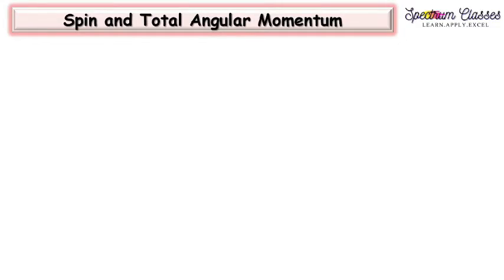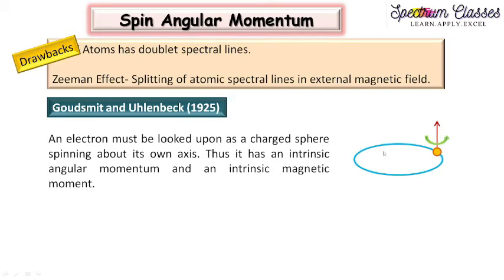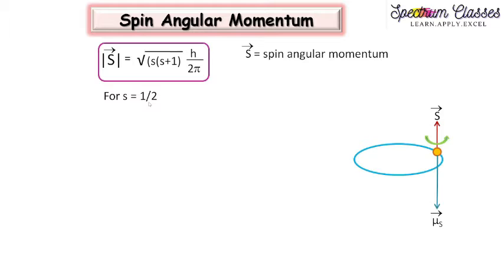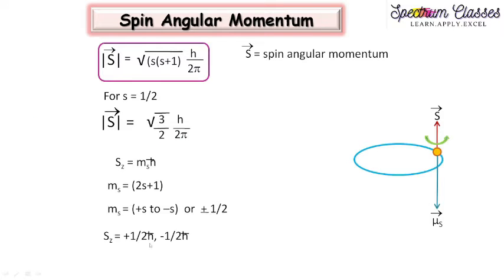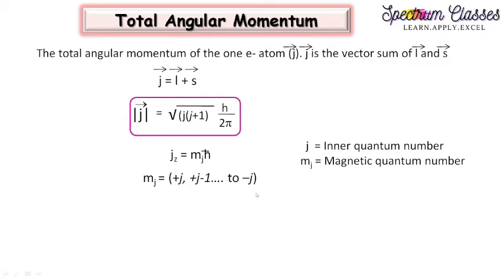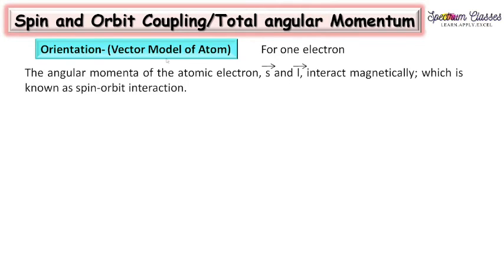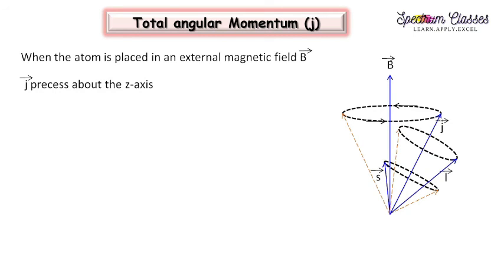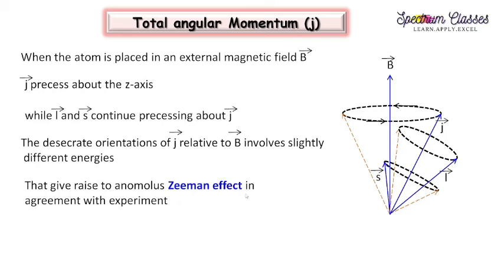Spin Angular Momentum| Total Angular Momentum|Vector Model of Atom| Gyromagnetic ratio|Spin g factor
In this video I have discussed the following points:
Spin Angular Momentum
Total Angular Momentum
Vector Model of Atom
Gyromagnetic ratio
Spin g factor
Spin Magnetic dipole moment
It is explained by considering the concept- An electron must be looked upon as a charged sphere spinning about its own axis. Thus it has an intrinsic angular momentum and an intrinsic magnetic moment. It has spin angular momentum and spin magnetic momentum. Spin angular momentum is quantized is discussed in refrence to Stern-Gerlach experiment.